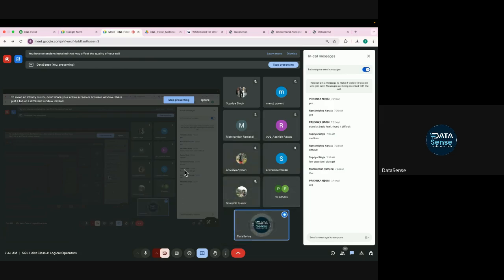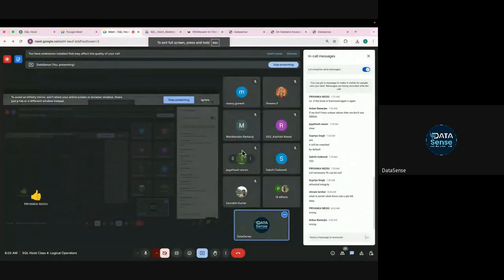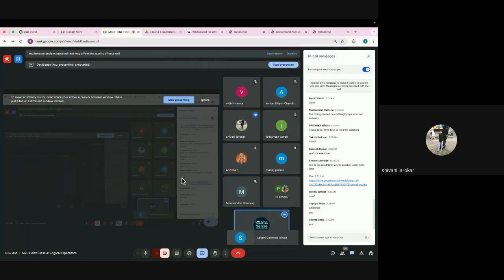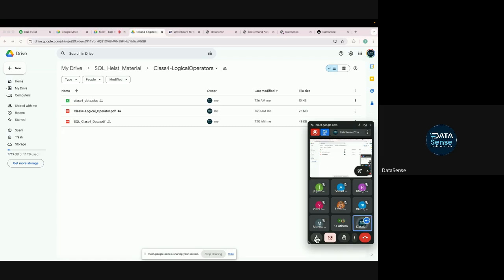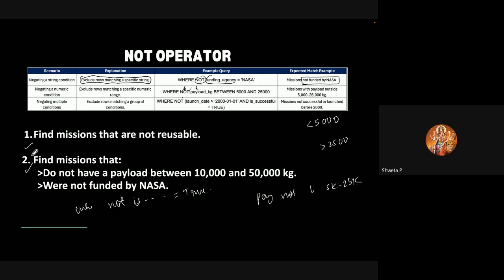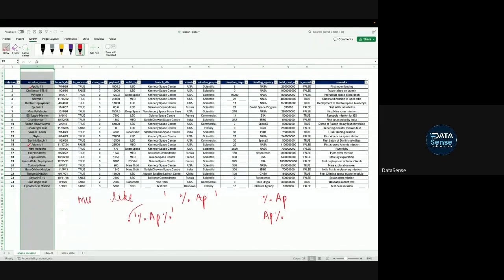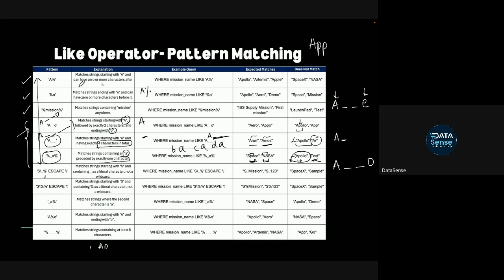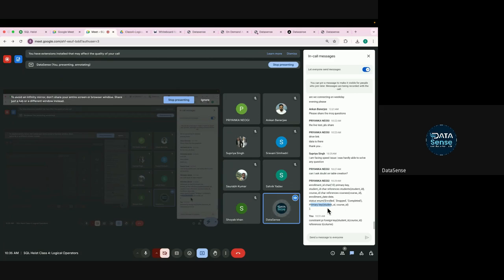𝗦𝗤𝗟 𝗛𝗲𝗶𝘀𝘁 𝗖𝗹𝗮𝘀𝘀 𝟰: 𝗟𝗼𝗴𝗶𝗰𝗮𝗹 𝗢𝗽𝗲𝗿𝗮𝘁𝗼𝗿𝘀